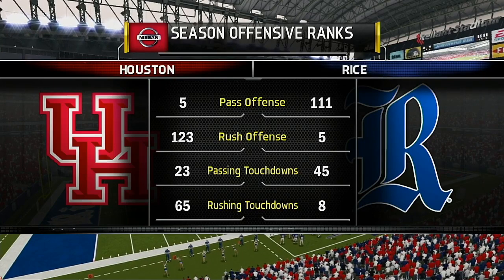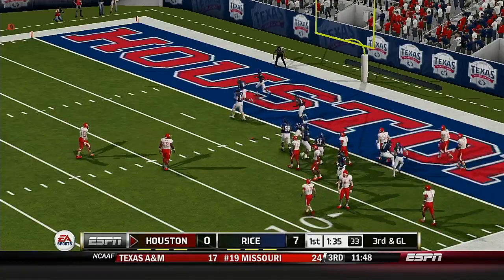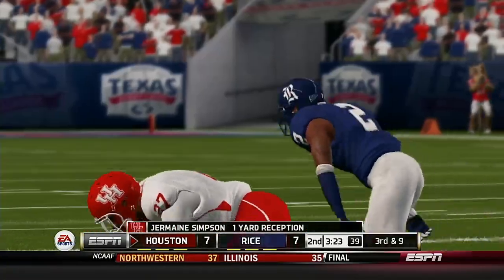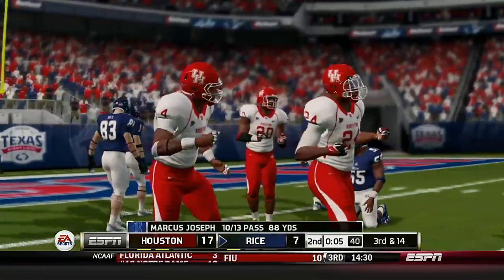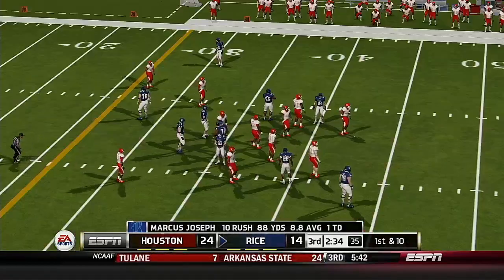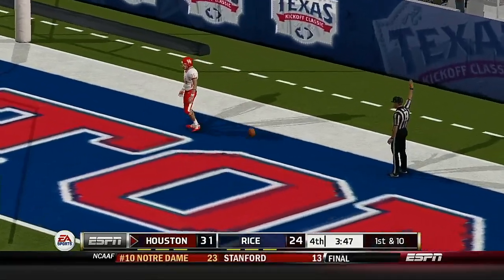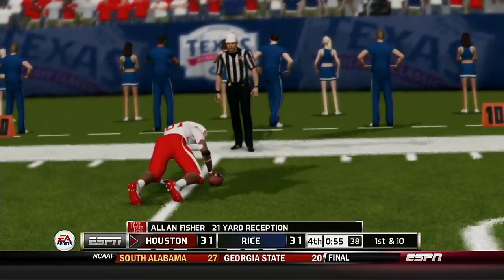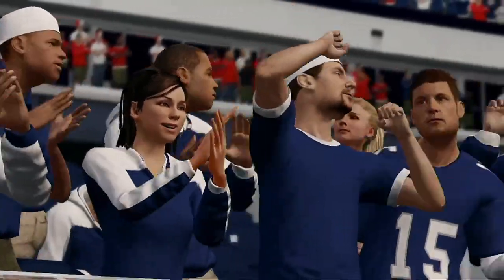NCAA Football 2020 Season Week 14 Houston @ Rice